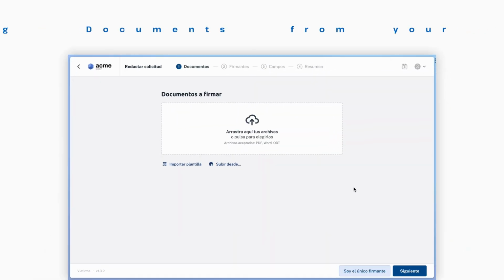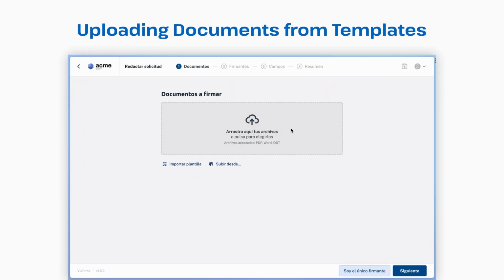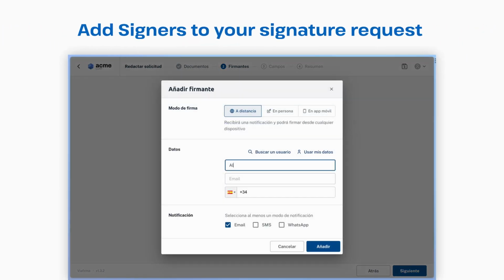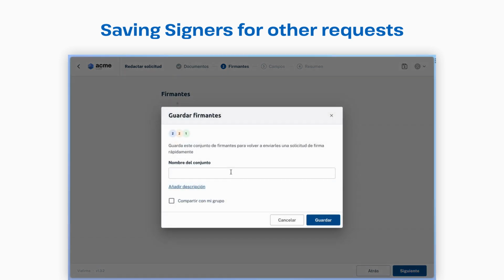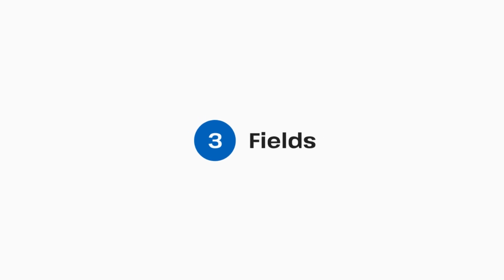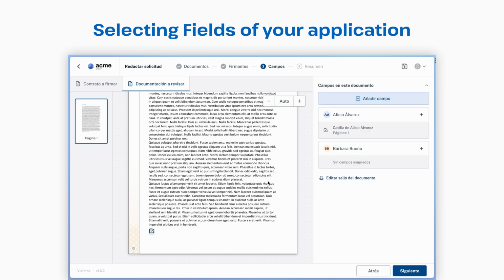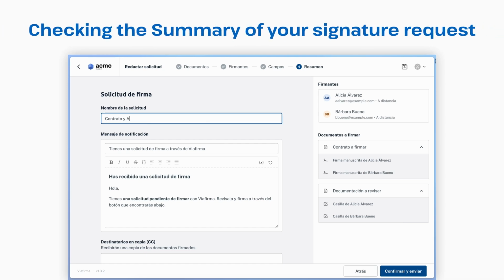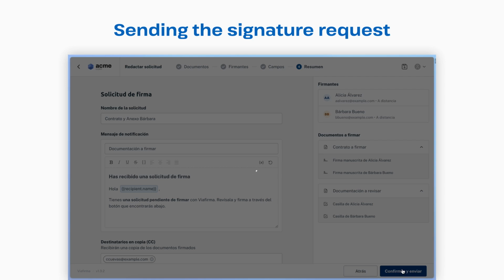How to write a digital signature request with Viafirma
Welcome to a step-by-step tutorial of our solution for sending electronic signature requests. Our solutions work on PC and mobile, we offer convenience in your operations.

Time stamps:
00:00 Introduction
00:15 Step 1: Documents
00:30 Upload documents
01:10 Document Templates
01:31 Step 2: Signatories
02:05 Order of signatories
02:30 Save signers for other applications
02:45 Import signers
02:53 Request attachments
03:10 Step 3: Fields
04:14 Fields to the millimeter
04:25 Step 4: Summary
05:10 Sending signature